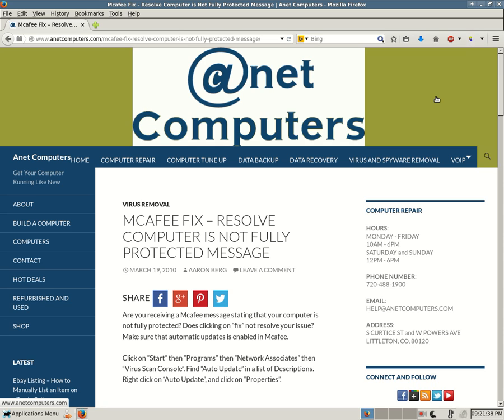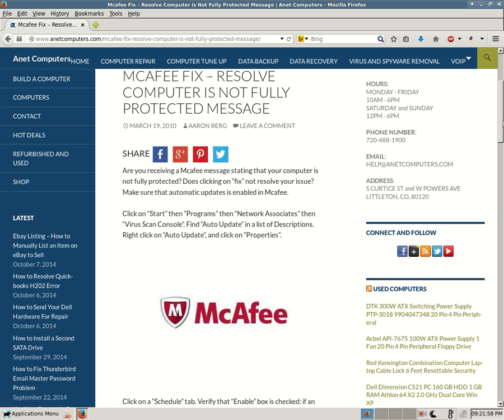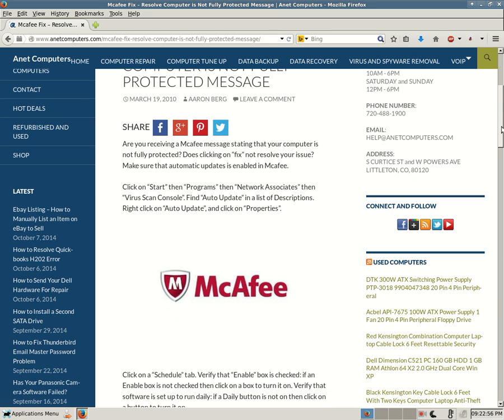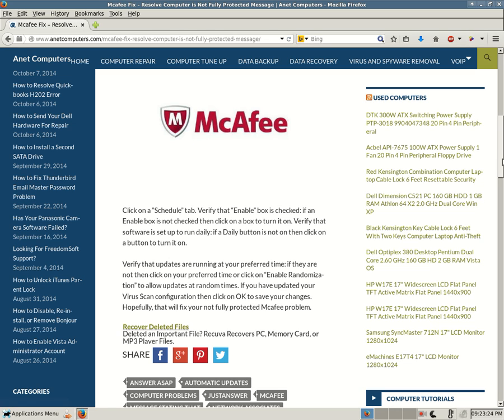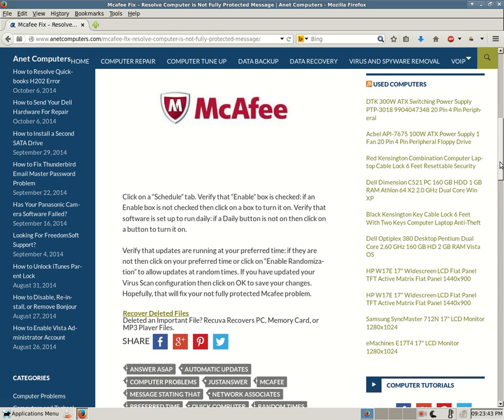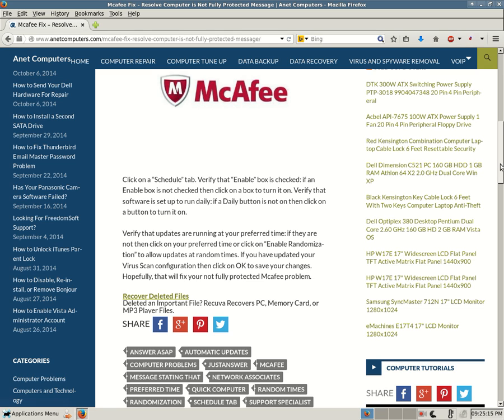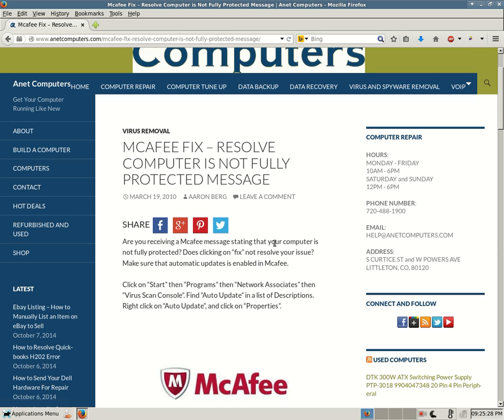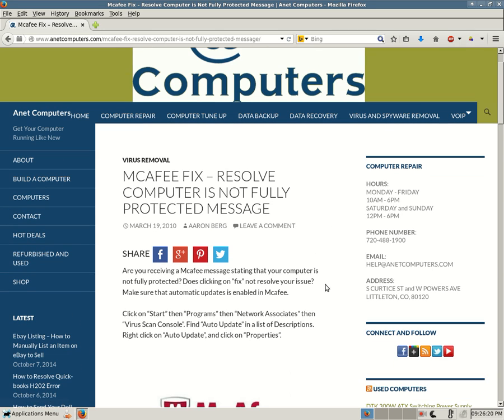Mcafee Fix - Resolve Computer is Not Fully Protected Message